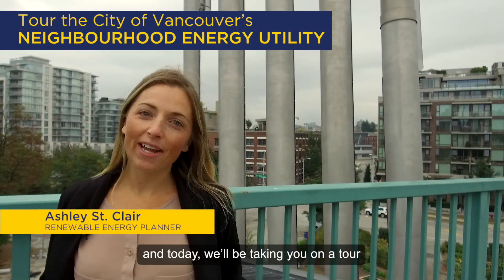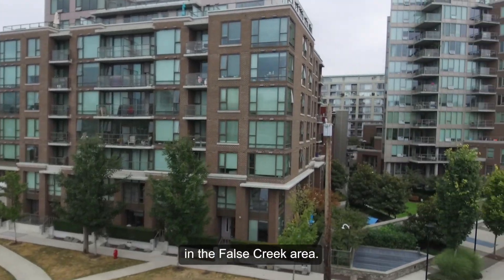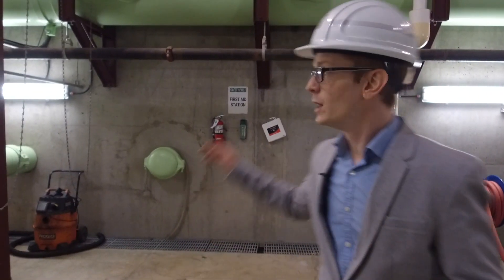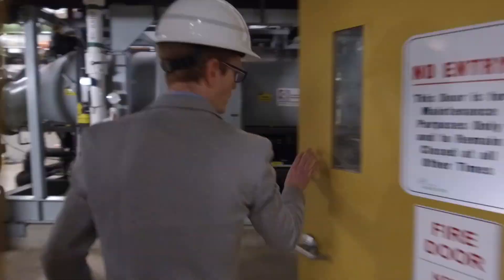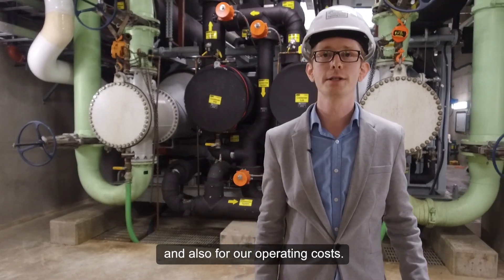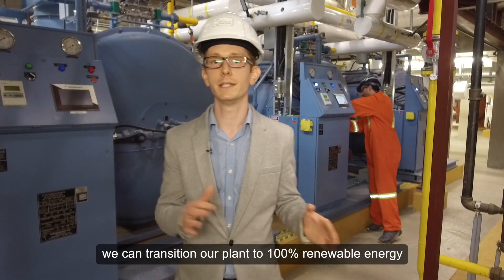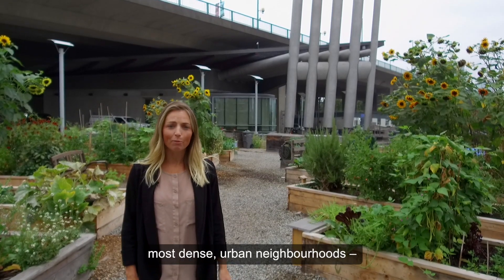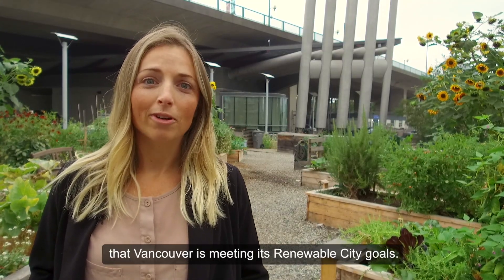Neighbourhood Energy Utility Tour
Ever wondered about the public art that extends above the south-east side of the Cambie Bridge? It’s part of our neighbourhood energy utility. Learn more on a virtual tour of the facility.